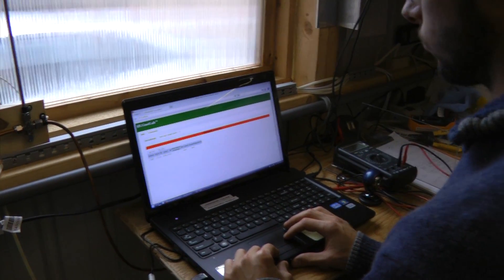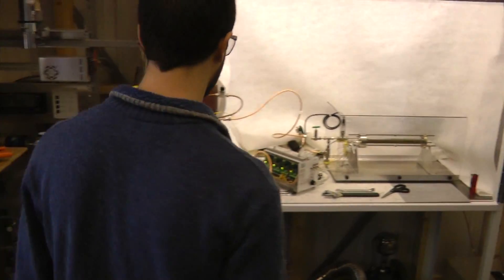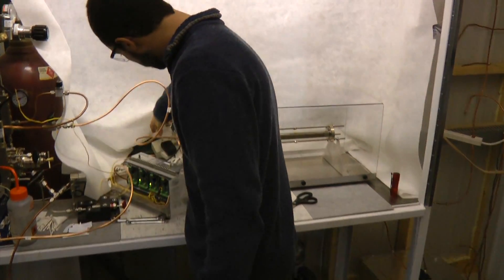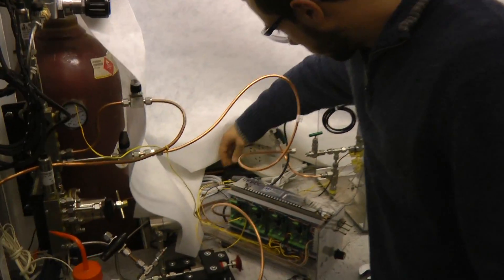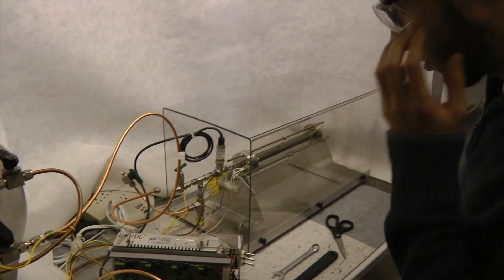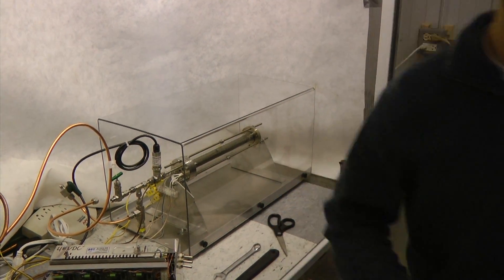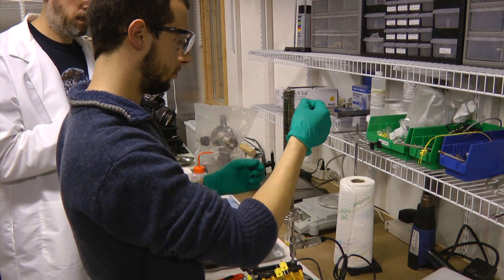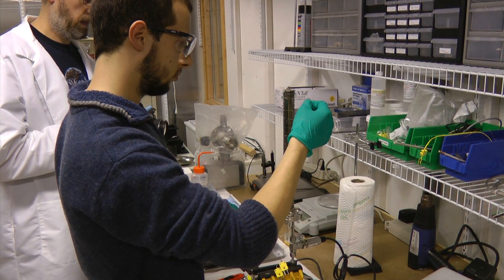Installing the Celani 300 layer wire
In this video you can see Ryan and Malachi carefully loading Celani wire for the first time. You can really see the whole way the cell is assembled.